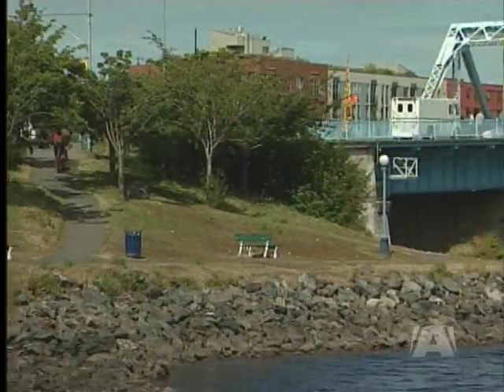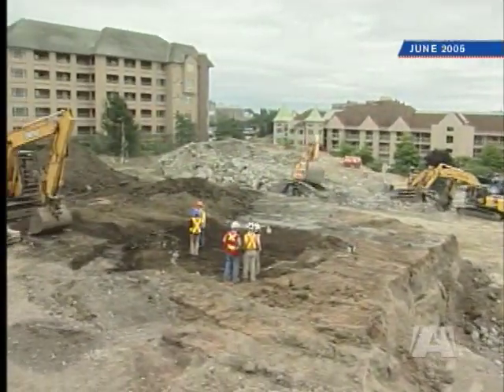Artifacts Could Lie Beneath the Johnson Street Bridge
VICTORIA - First Nations history is rich in Victoria's inner harbour. From 1844 to 1911, the area where the Johnson Street Bridge now stands was occupied by the Songhees people who traded with people in the newly settled city of Victoria.

140 years later, when deconstruction of the aging Johnson Street Bridge begins in September, the city will have advisors looking on, just in case something of significant historical value is unearthed.

In 2005, during construction of the nearby Shutters building, developers got quite a surprise when excavators uncovered a so-called time capsule. Buried for more than 100 years, artifacts dating back to between 1840 and 1860 were found in a perfectly preserved wooden barrel, including shoes, baskets, bottles and fishing hooks.

In all, more than 10,000 significant pieces were found, amazing even the First Nations consultants who had been hired to oversee the construction.

After testing the soil around the Johnson Street Bridge, archaeologists don't think they'll find anything of significance beneath the site when work gets underway in a few weeks. They say the soil is quite disturbed after years of development and redevelopment, and there is significant fill, so the chances of finding anything historical is unlikely.

That said, you never know what you're going to find until you dig.